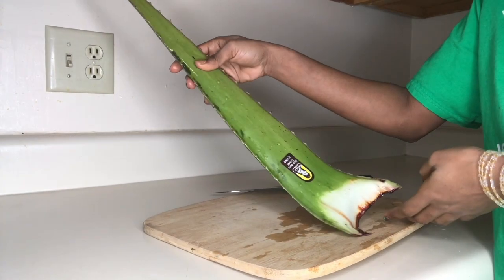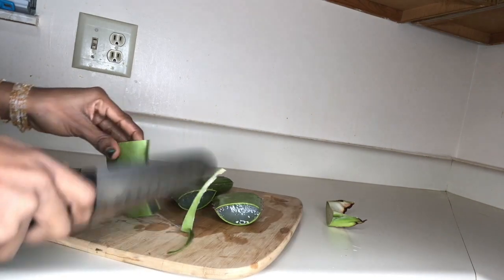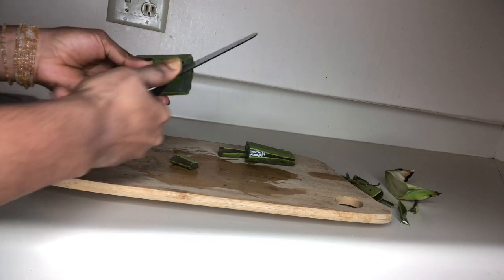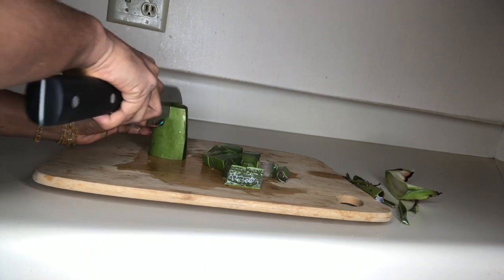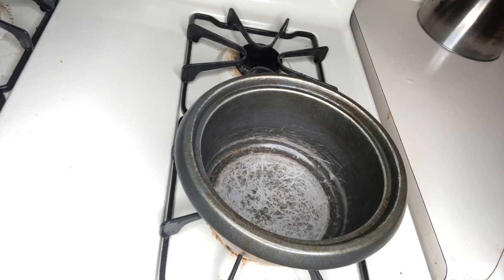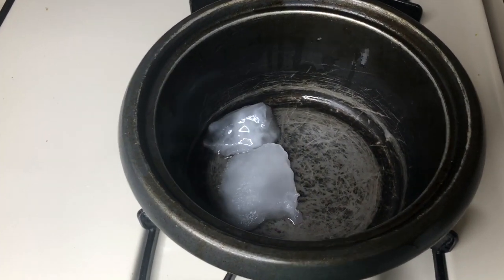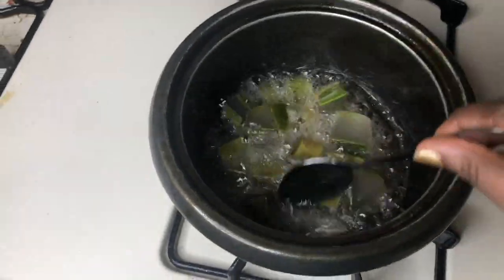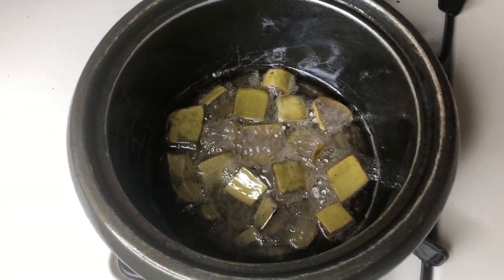How to Prepare Aloe Vera Oil for Smooth, Shiny and Massive Hair Growth.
This video is about hair treatment.